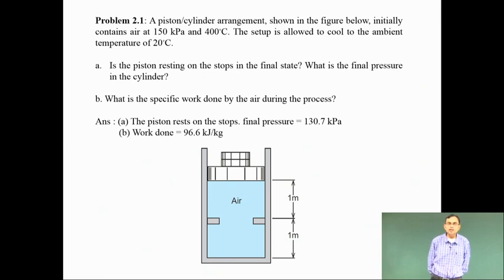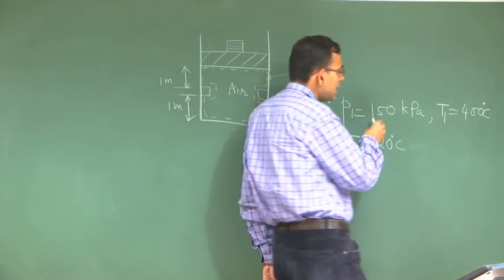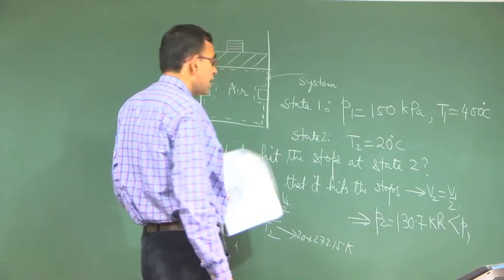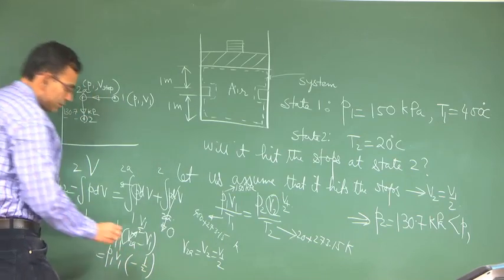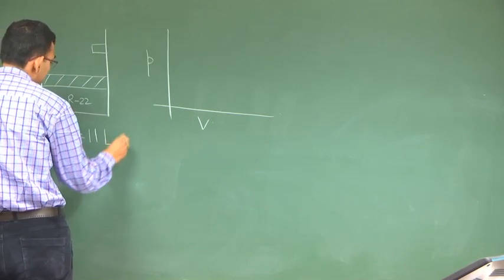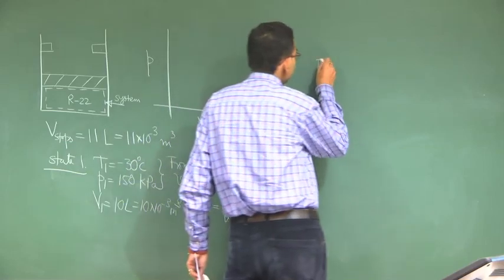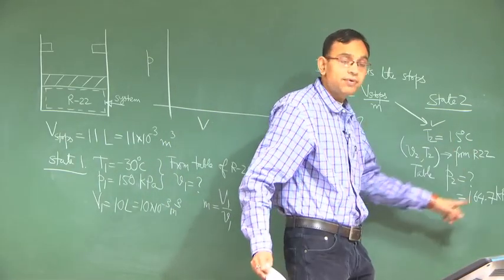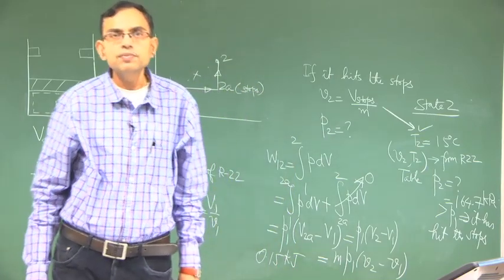Lecture 11 : Heat and Work : Representative Problems